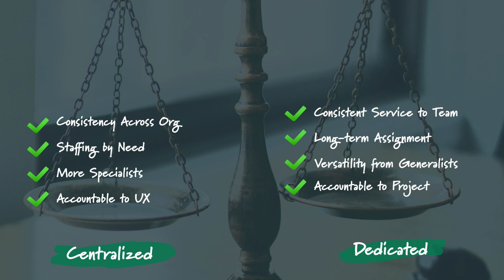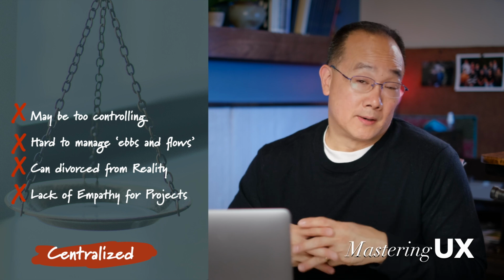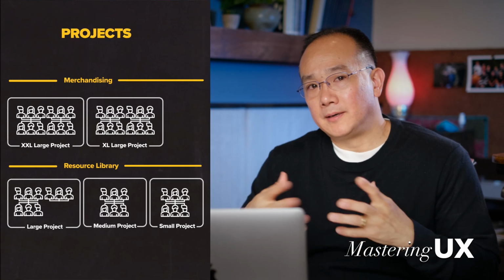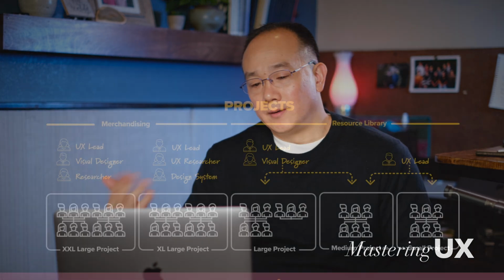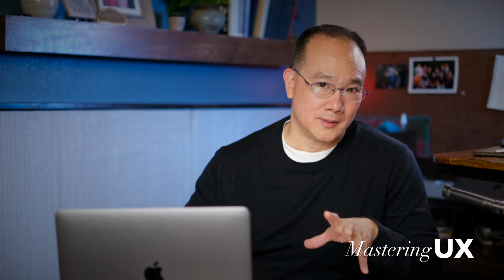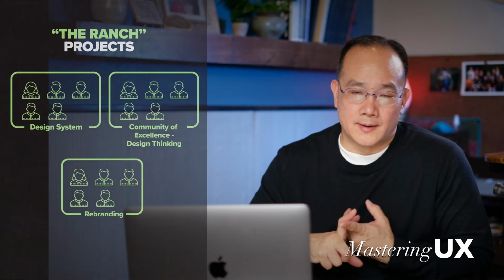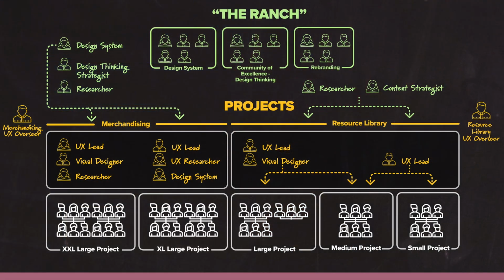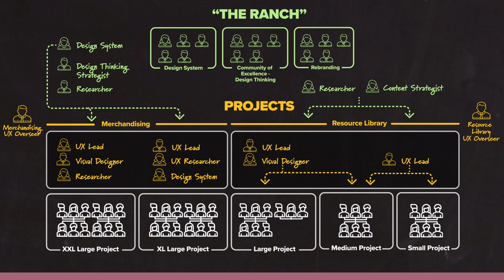Scaling a UX Organization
Episode 21 - Scaling a UX Design Organization

This episode is a look into how a larger more robust UX organization can be scaled in a way to be accountable to the project teams and provide a cohesive customer journeys across many teams and projects.

Chapters
0:00 Introduction
1:00 Org for Design Orgs Credit
2:20 Centralized vs Dedicated Models
2:55 Pros and Cons of Centralized vs Dedicated Models
6:18 An Example of Project Teams
7:21 Layer Dedicated UX Resources
8:24 The Concept of the UX Ranch
11:11 Putting it All Together
13:10 Summary

Introduction
Video by Max Fischer
Video by Luna Lovegood